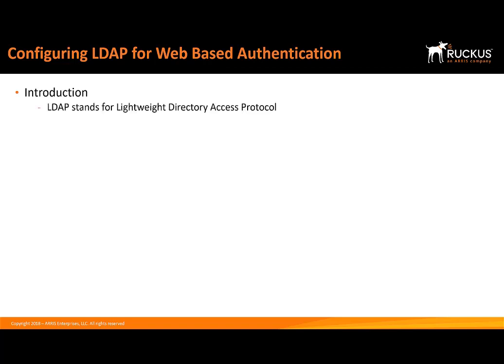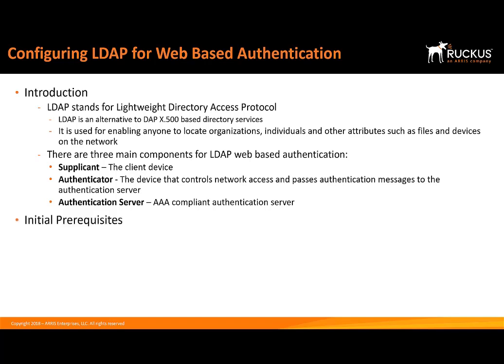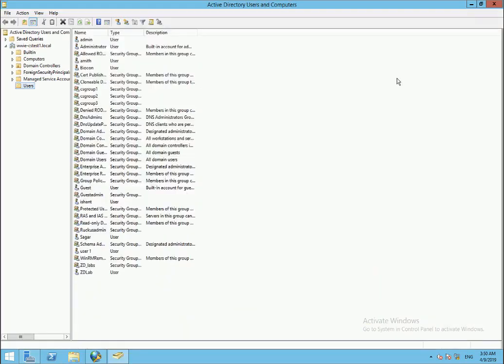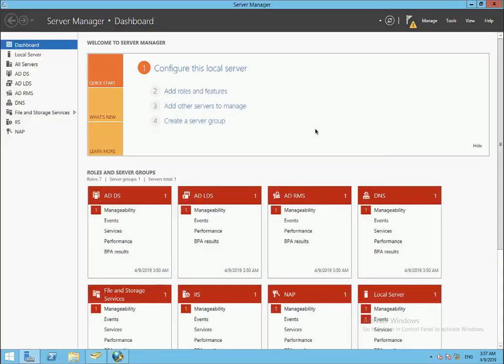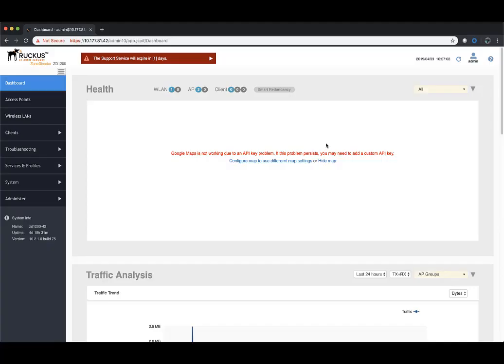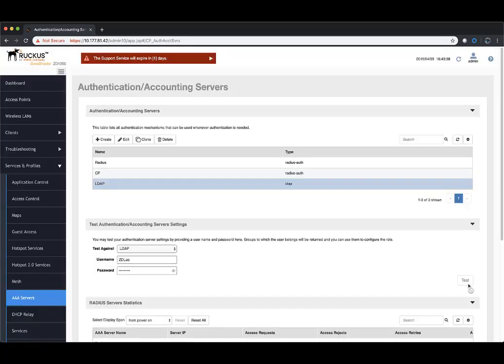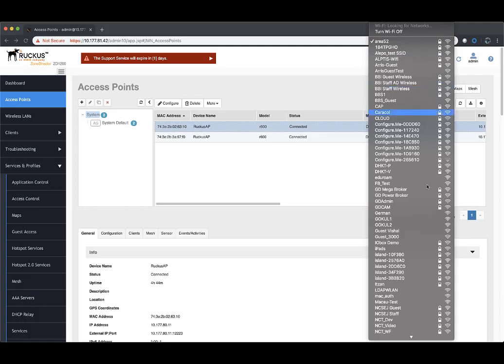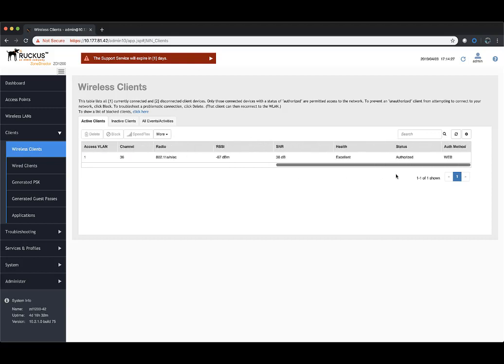How to Configure LDAP authenticaton in Ruckus Zone director | ZD Setting up Web Auth with LDAP 72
this channel is created for sharing the technical information purpose only.